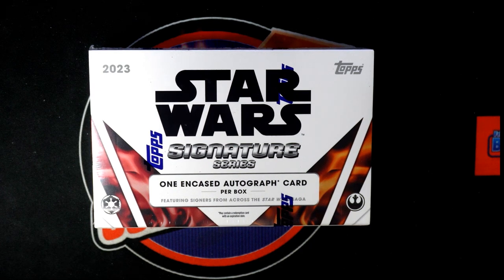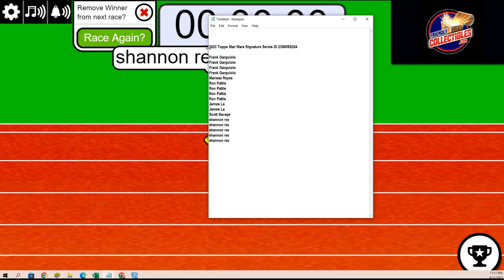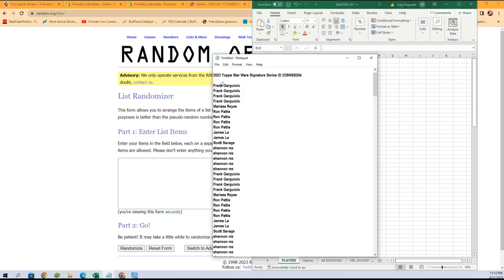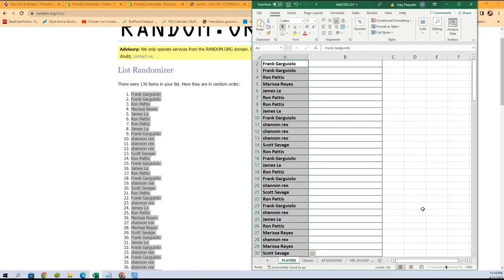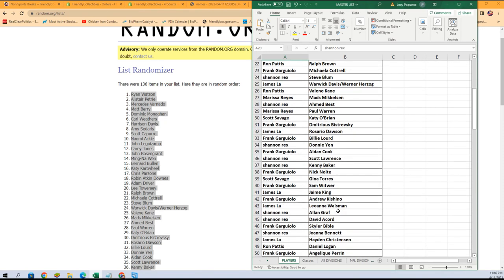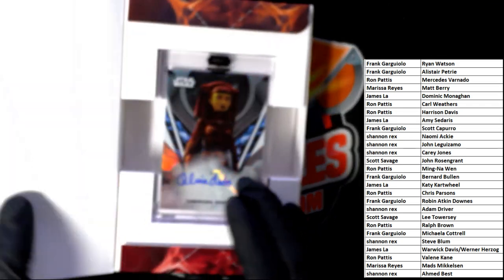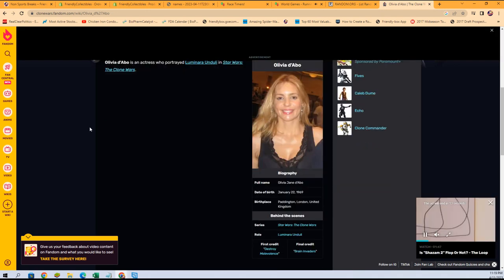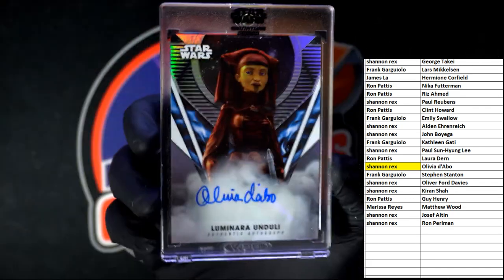2023 Topps Star Wars Signature Series ID 23SWSS204